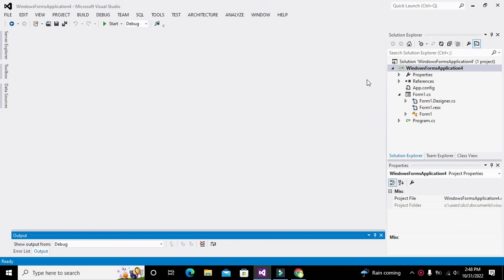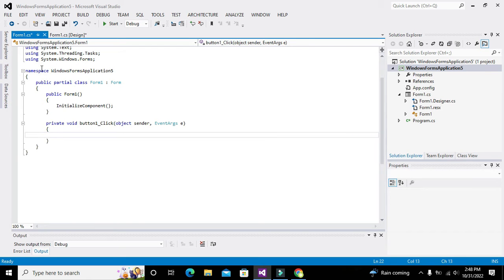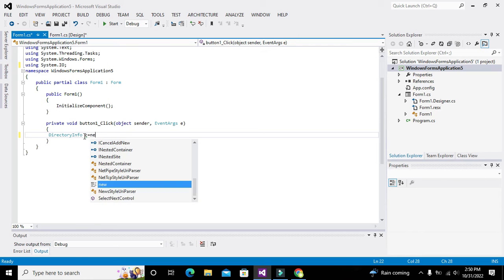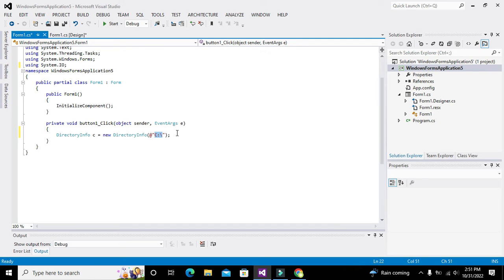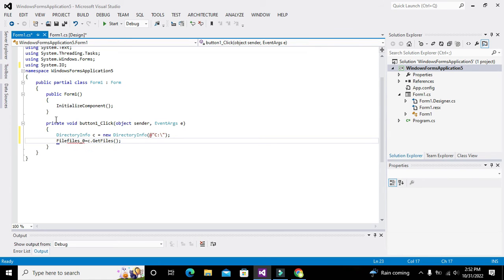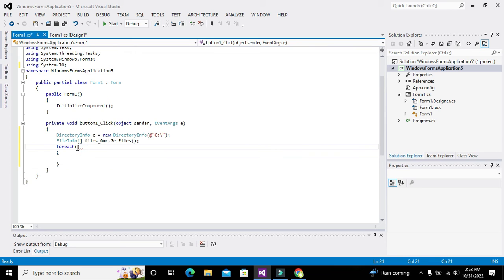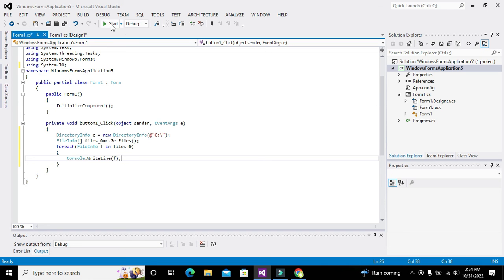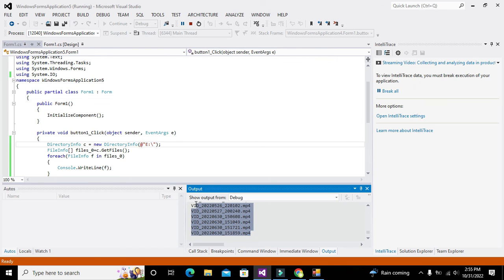How to find all the files and folders within a drive using c# programming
1. how to find all the files and folders in a drive in windows within c#.
2. Visual C# program for to find all files and folders in a drive in windows.
3. simplest c# code for finding the names of all the files and folders in a certain drive.